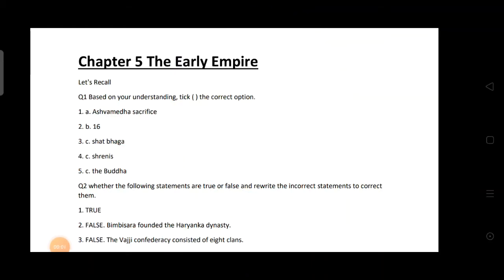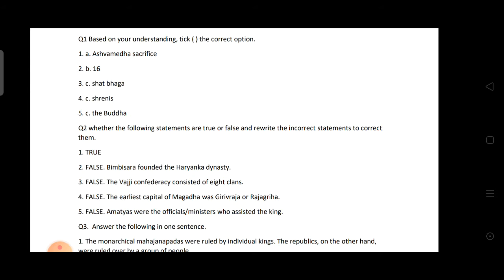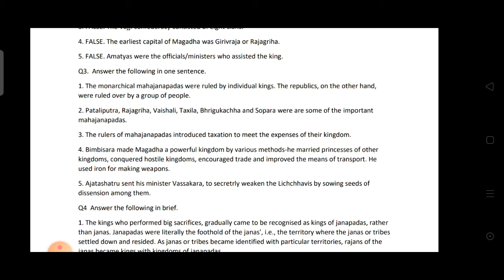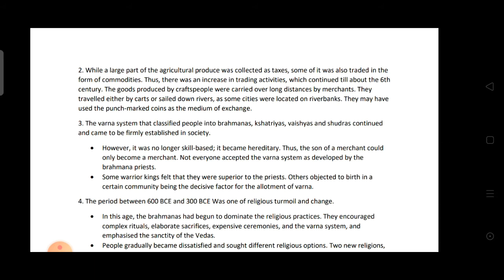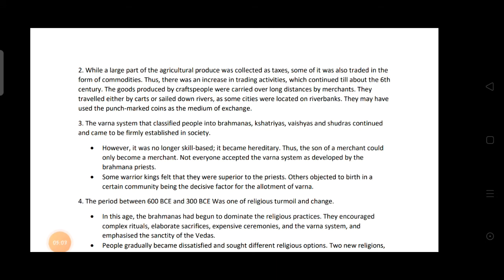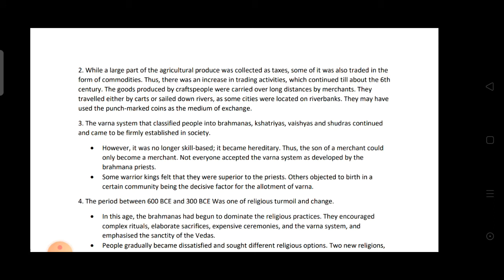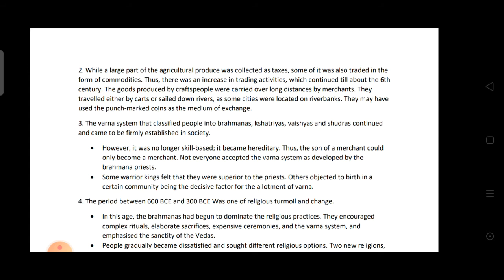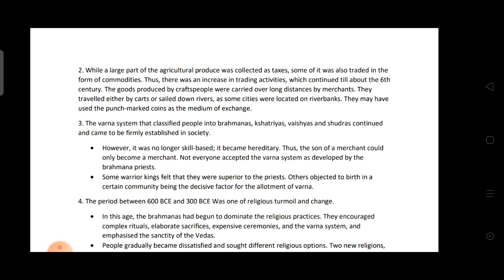STD 6 SS HISTORY CH 5 EARLY EMPIRE PART 3